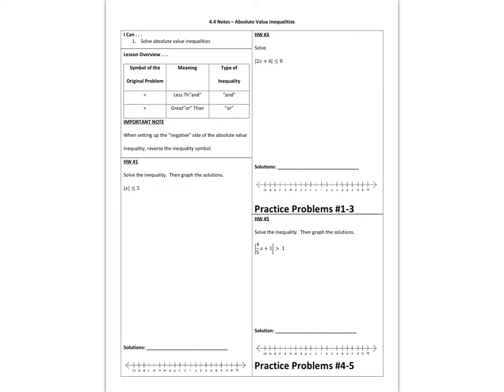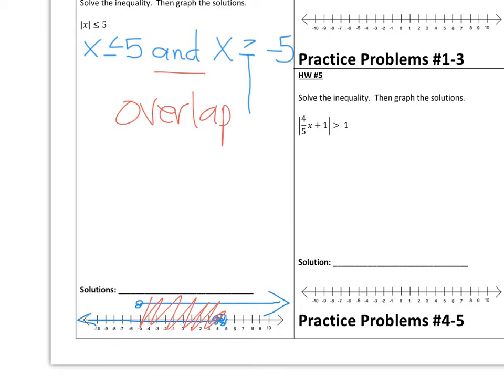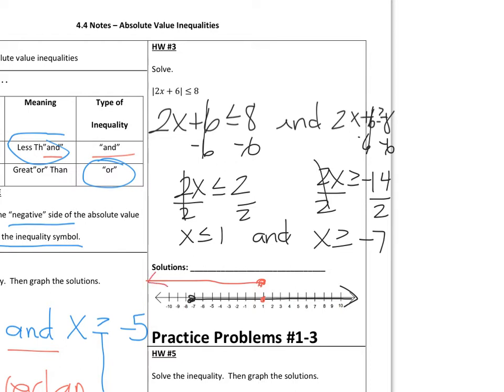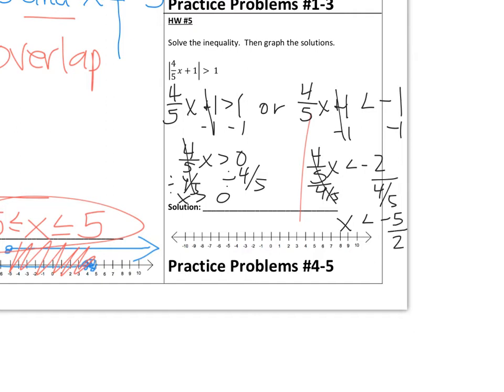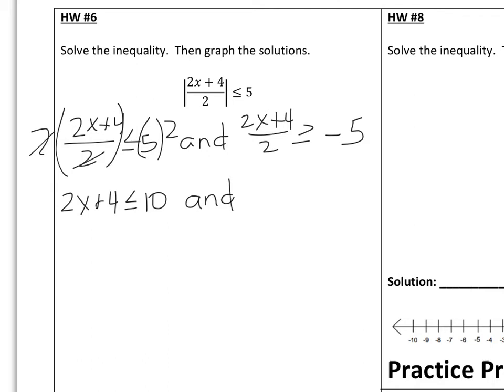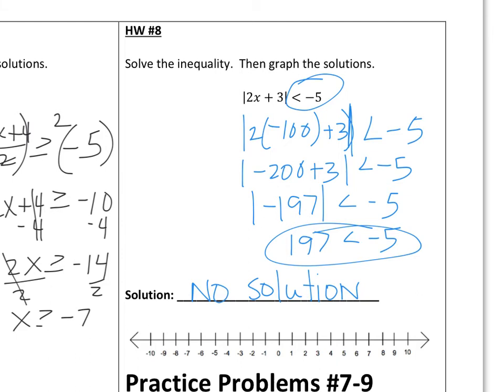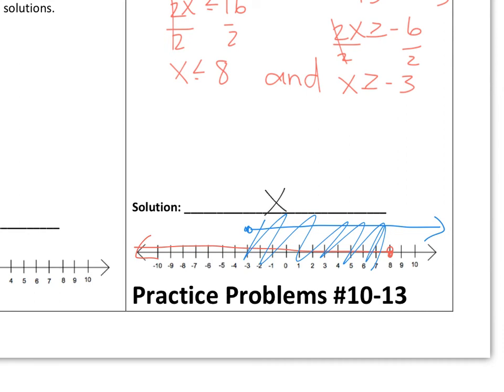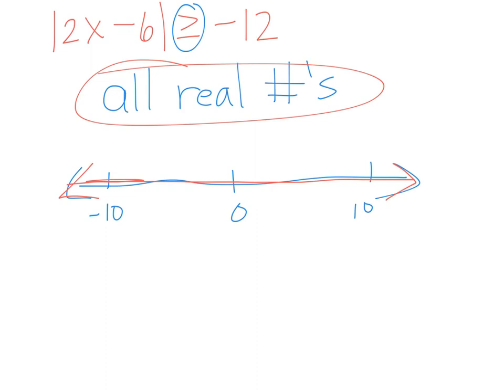4 4 Video Notes